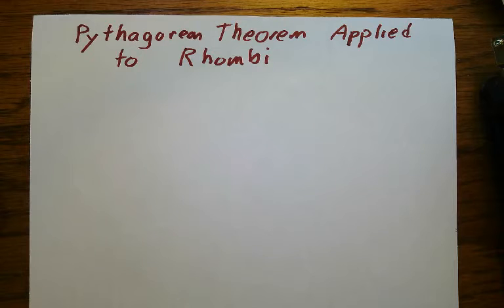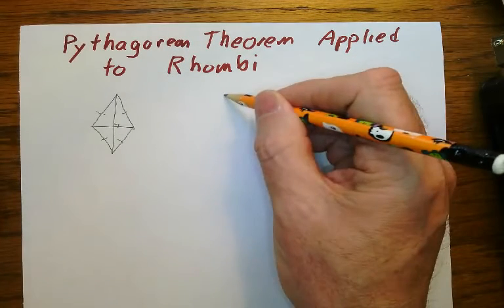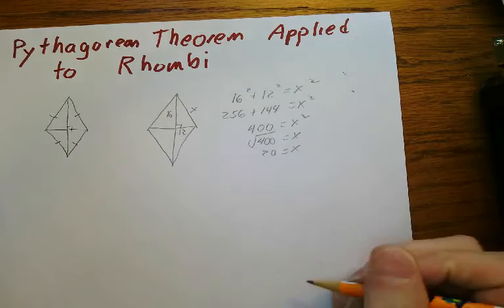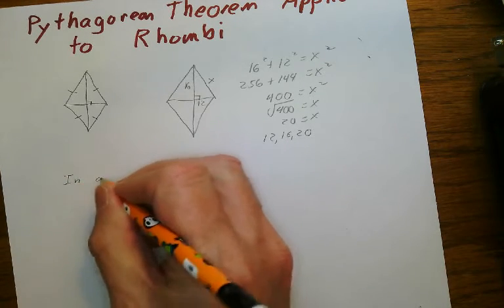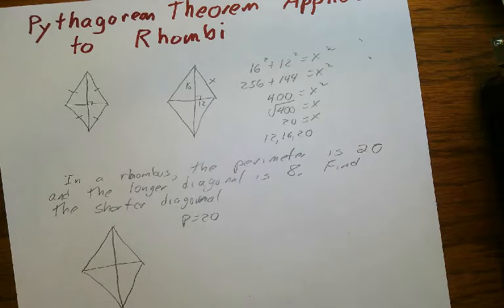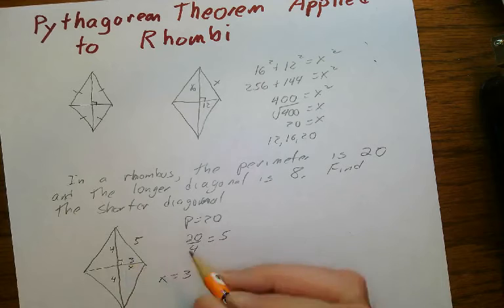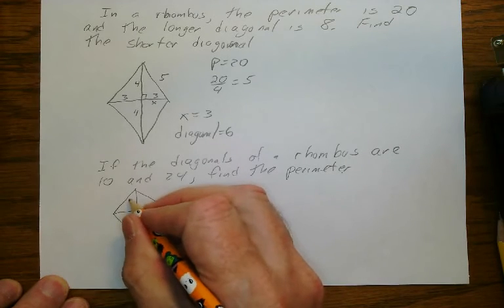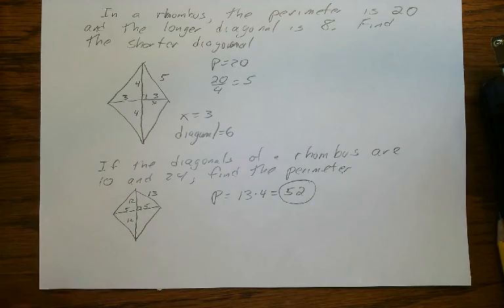Pythagorean Theorem Applied to Rhombi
We will apply the Pythagoream Theorem to rhombi to find diagonals and sides